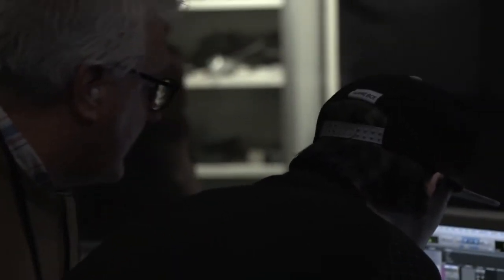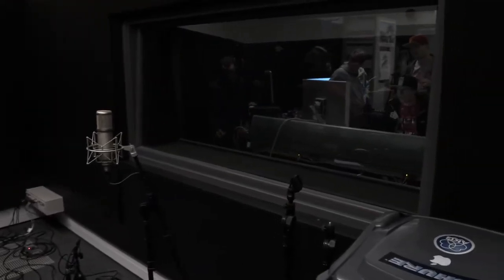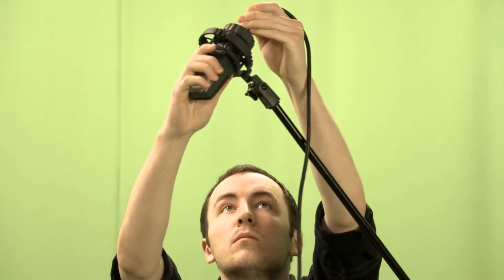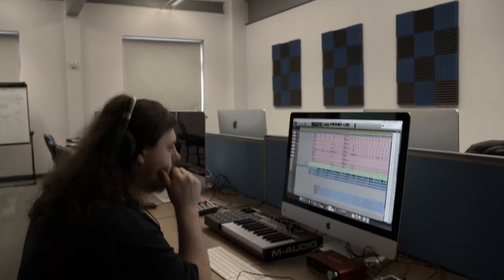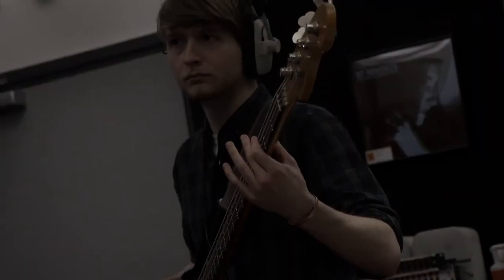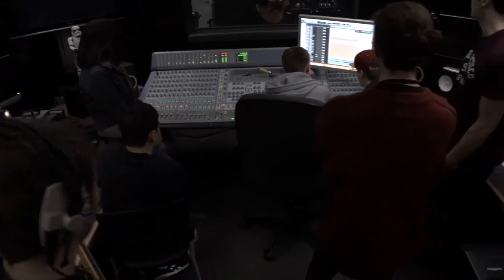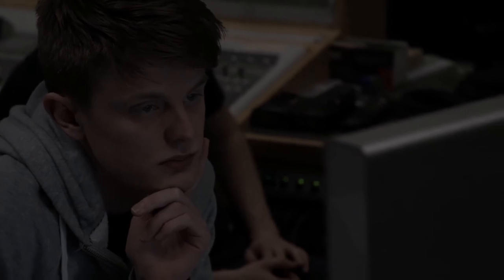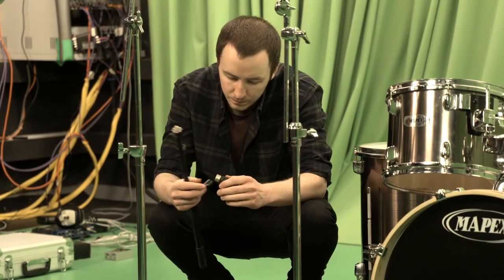BSc (Hons) Music Technology | School of Computing & Digital Technologies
Getting into the music industry can be a tough gig, but our music technology degree gives you a foot in the door.